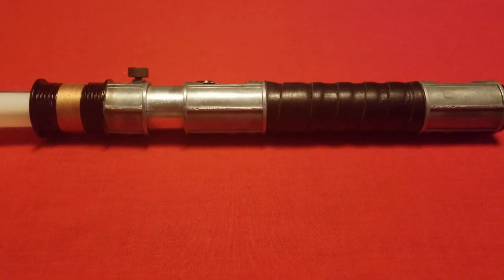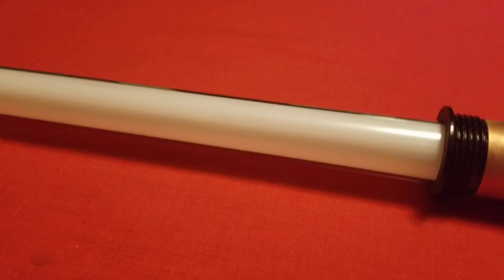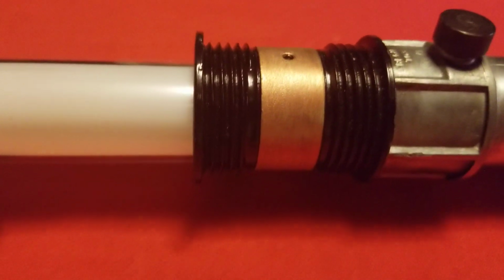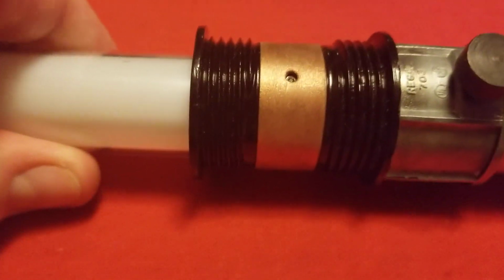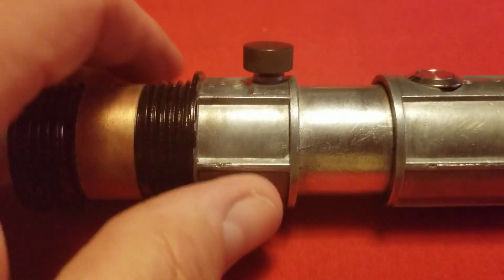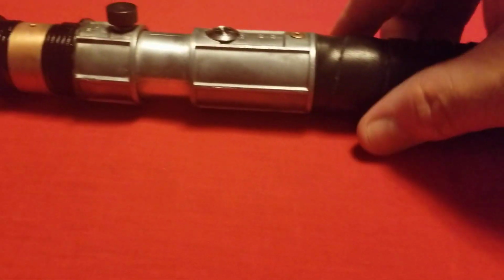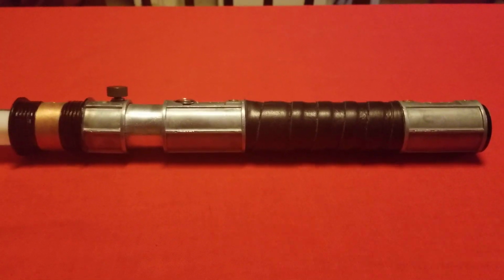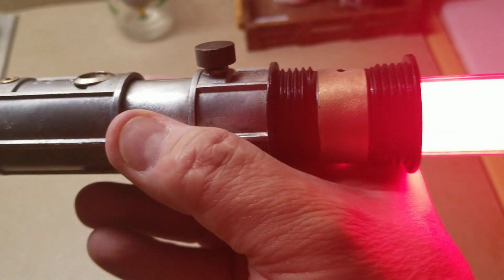My Detroit Custom Sabers DarkSteel Transition v1.1 prototype stunt saber review.